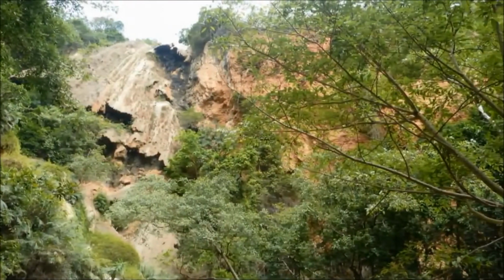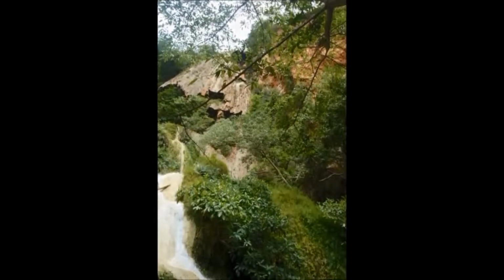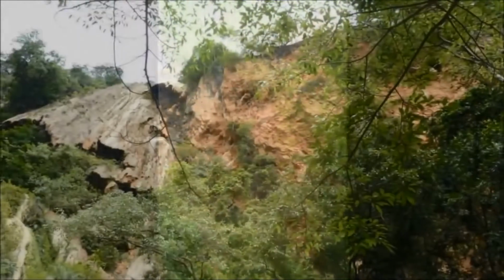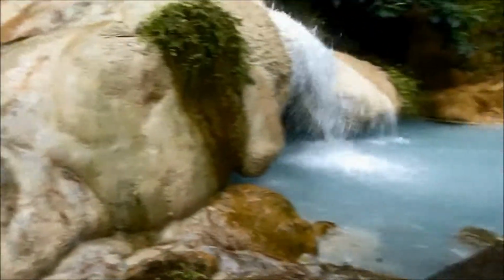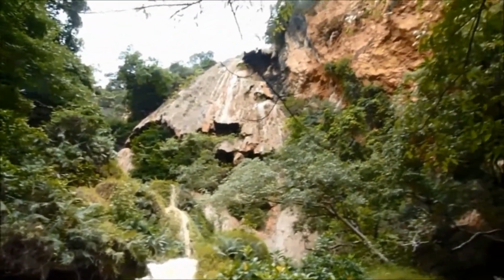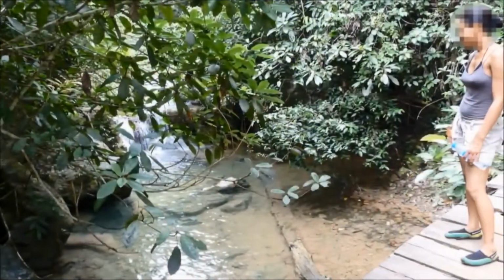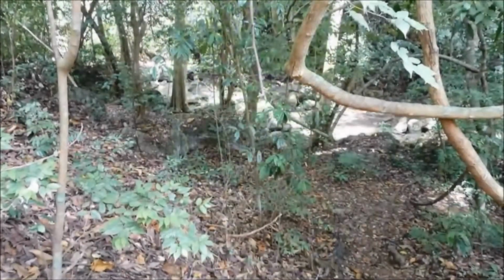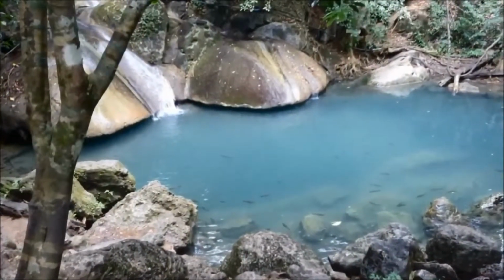Final Project : Introducing A Tourist Attraction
"Erawan Waterfall" - Thailand

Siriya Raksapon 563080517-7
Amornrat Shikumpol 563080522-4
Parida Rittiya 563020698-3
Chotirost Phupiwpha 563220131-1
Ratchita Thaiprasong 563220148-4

000102 English (Level 2 sec 7)
Khonkaen University.